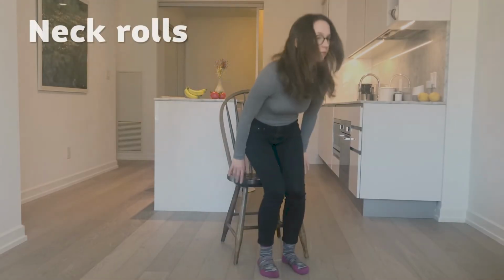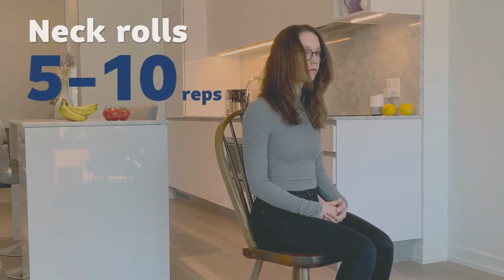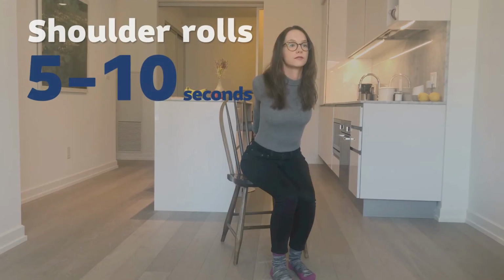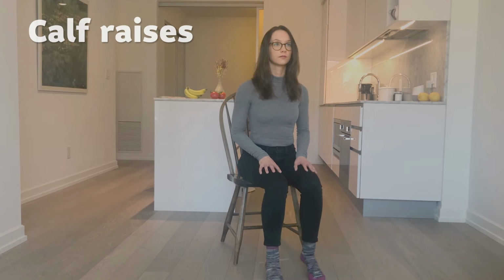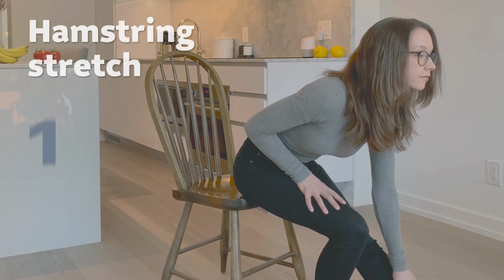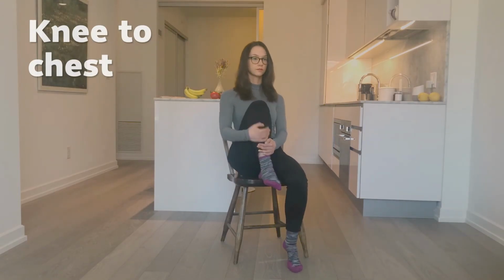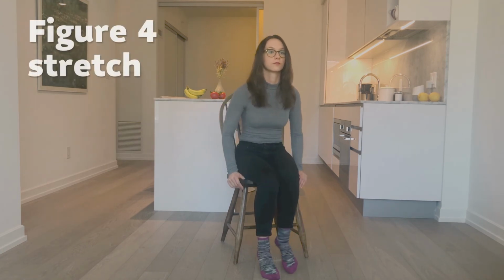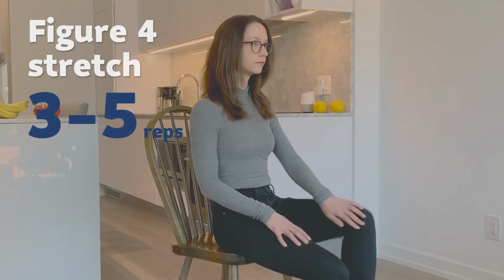6 chair exercises you can do at your desk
Many Canadians are working from home during the pandemic. A chiropractor shares some tips and exercises to help you work more comfortably.